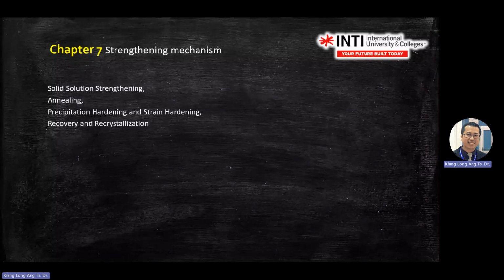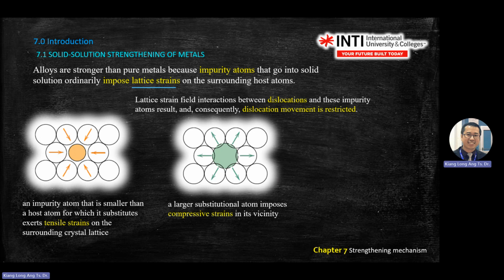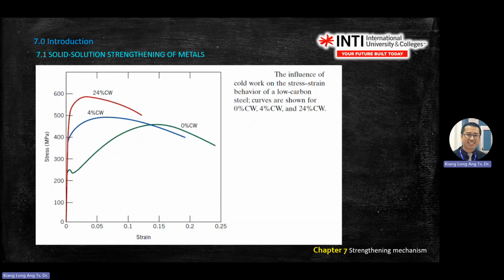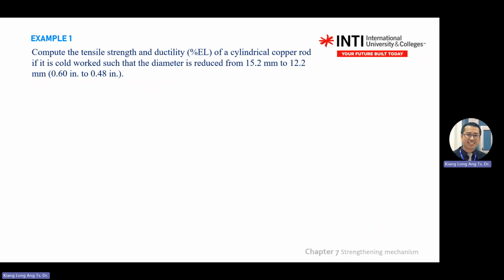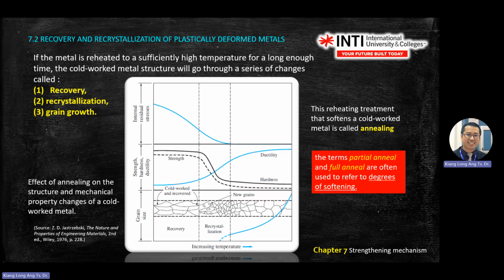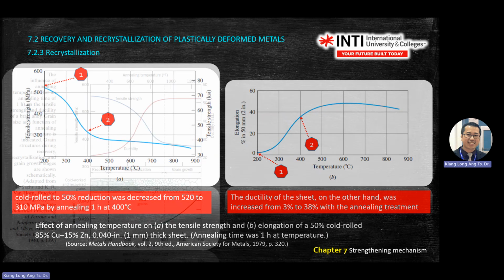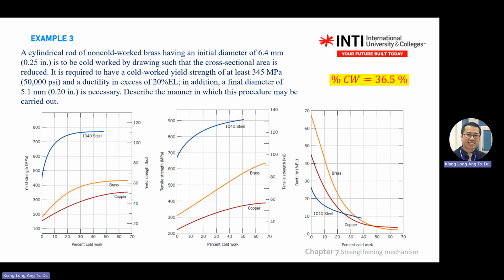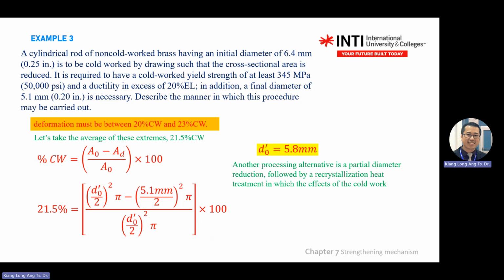Chapter 7 Strengthening mechanism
Solid Solution Strengthening,
Annealing,
Precipitation Hardening and Strain Hardening,
Recovery and Recrystallization